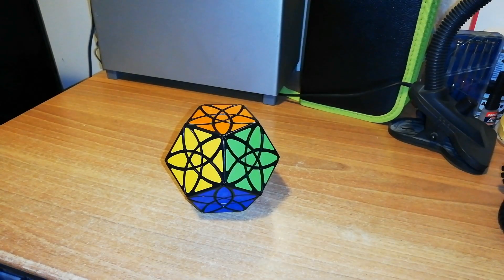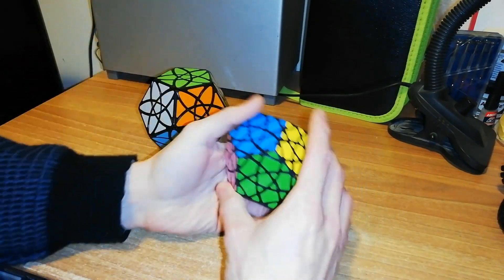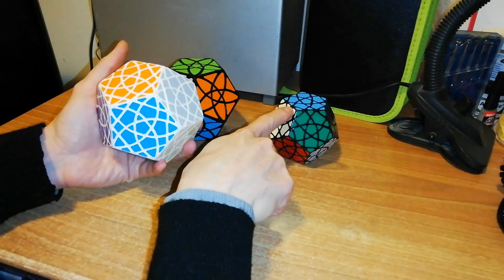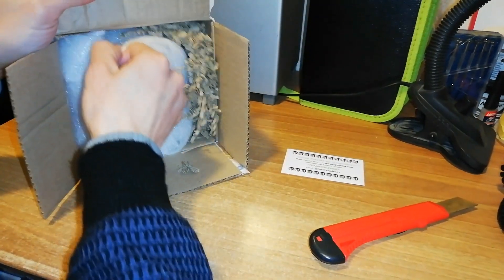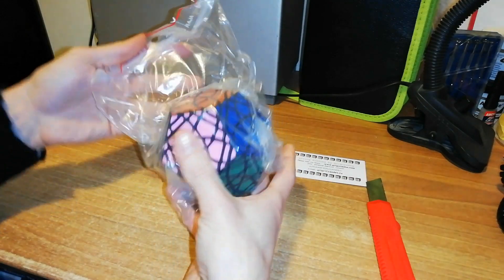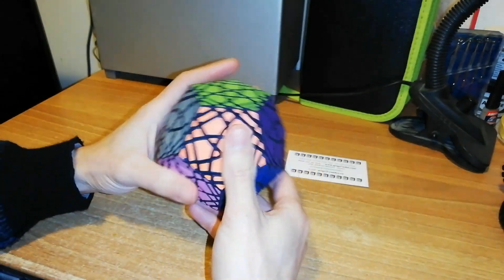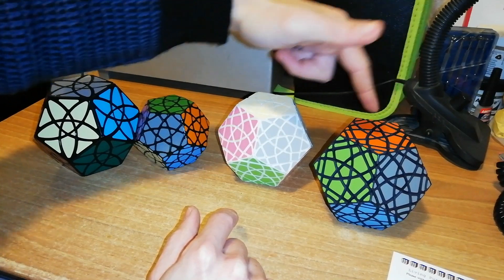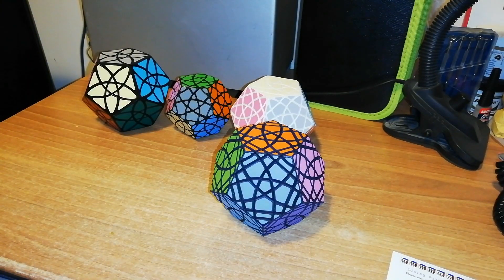Spartacus Unboxing 😍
Hi my friends 👍🏼 today I have a really important package to open with you 😍
Finally I'll have a Spartacus (Radiolarian 3 Dodecahedron + Pentultimate) in my collection 😍
Thank you so much Vladi for this incredible design and Evgeny to have given me the possibility to have a puzzle like this 😍

If you want to purchase this monster, here you have the link 👇🏼